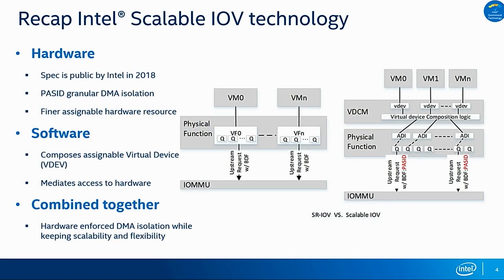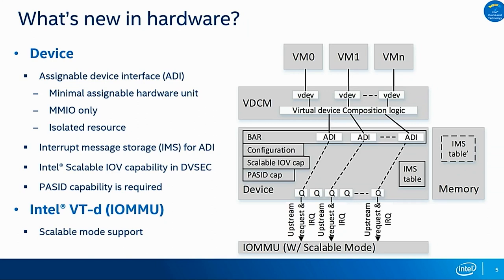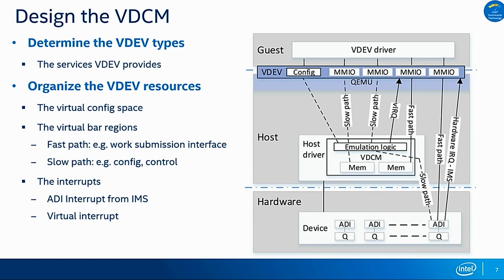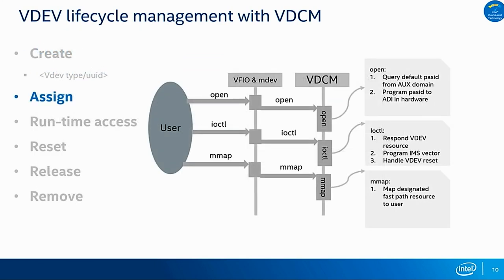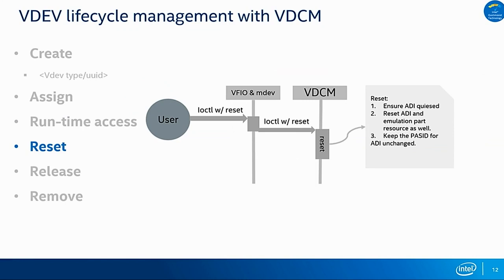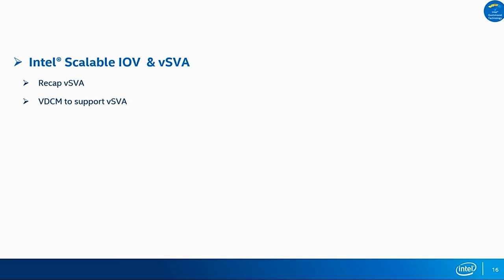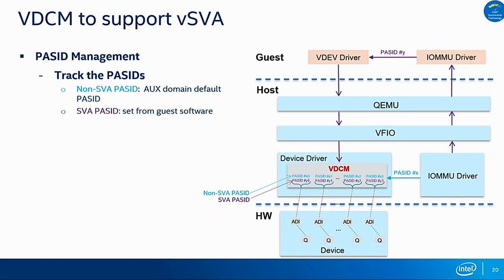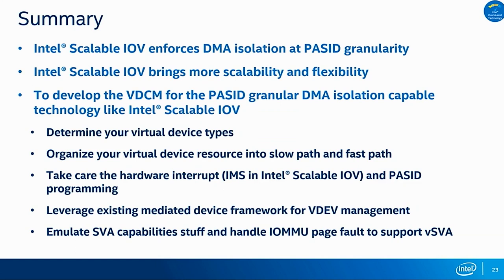[2019] Bring a Scalable IOV Capable Device into Linux World by Xin Zeng & Yi Liu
Intel has introduced a new hardware-assisted IO virtualization technology, i.e. scalable IOV which provides much better flexibility and scalability in sharing of I/O devices like network interface cards, GPUs, and hardware accelerators across containers and VMs compared to the existing one - SR-IOV. In this presentation, the authors will take an overview of the scalable IOV technology from platform and device's perspective, introduce how to enable a typical scalable IOV device driver through vfio-mdev framework, how to compose the virtual device from scalable IOV capable device and bring up this virtual device, how the virtual device works and how the scalable IOV capable device works together with another PASID based technology SVA(Shared Virtual Address) in virtualization environment.

Xin Zeng
Intel
Software Engineer

Xin Zeng is a software engineer of Network Platform Group at Intel Data Center Group. He is now working on virtualization projects for Intel QuickAssist Technology product. Intel QuickAssist Technology can be used to handle compute-intensive security and compression operations that are typically handled by CPU cores to improve the performance of Networking, Storage, and Security Applications across the Data Center.
Xin Zeng has delievered a couple of talks on KVM forum 2017, LC3 conference 2018 and DPDK summit 2017.

Yi Liu
Intel
Software Engineer

Yi is a software engineer from Intel SSP, focusing on I/O virtualization technology. He works on Shared Virtual Memory, Scalable IOV and vIOMMU stuffs in recent years. He has been invited to give presentation at LPC 2017, LinuxCon Beijing 2018 and KVM Forum 2018. Before joining Intel, he has been working on firmware at HP for 3.5 years.

Note: There's no video recording available for this talk due to technical issues.